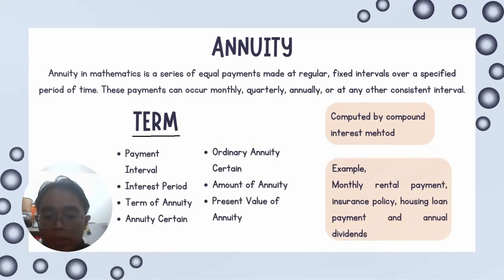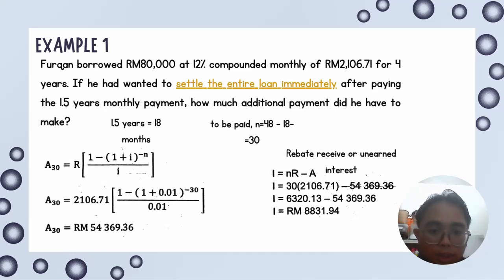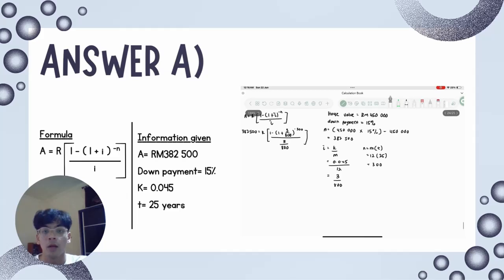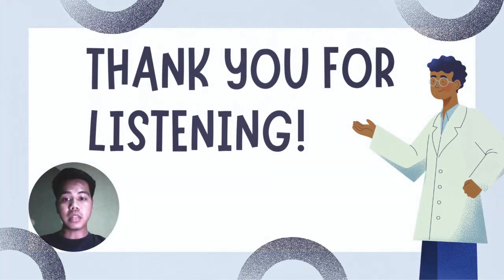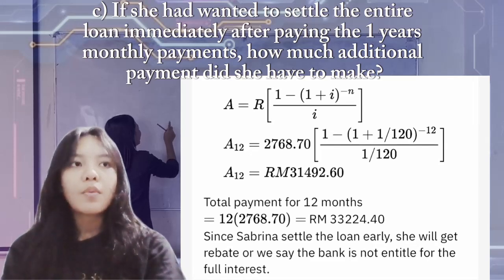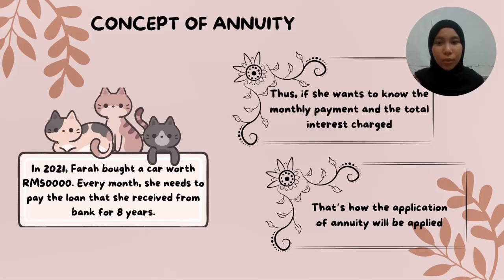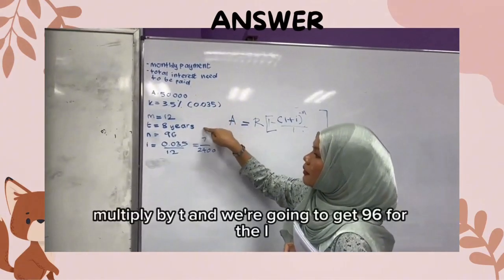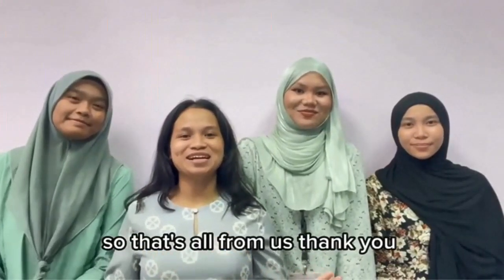MAT402: Group Assignment AM2381A (Sem Mac - Aug 2025)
GROUP 1 [ 0:03 ]
GROUP MEMBERS:
Furqan Bin Hamdi
Arish Haziq Bin Rozalix
Muhammad Iqbal Bin Yakup
Nistelrooy Daniel Kudues Anak Maraji

GROUP 2 [ 13:44 ]
GROUP MEMBERS:
Sherlyn Anak Louis
Kartina Anak Bagan
Vivironika Anak Tracy

GROUP 3 [ 19:55 ]
GROUP MEMBERS:
Aina Hannini Binti Bolhan
Ervina Nathasa Anak Elton
Nurul Farahana Binti Pungut
Nurul Farhana Binti Nor Aizan